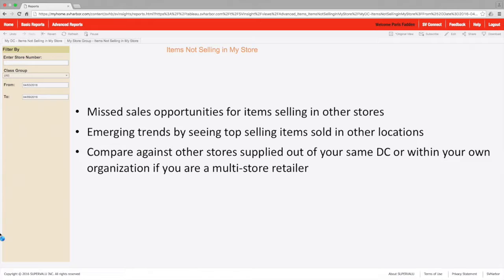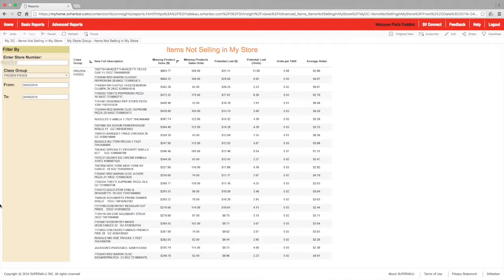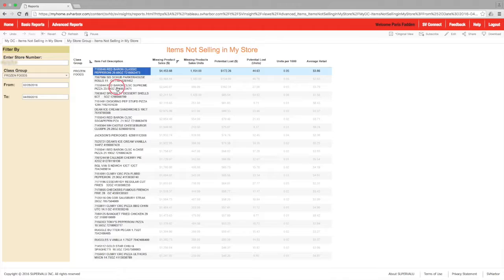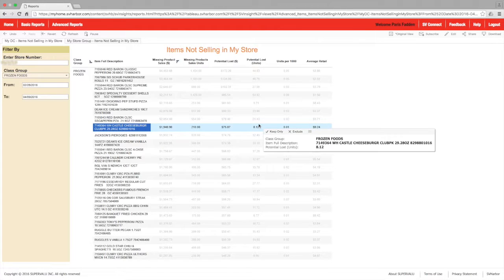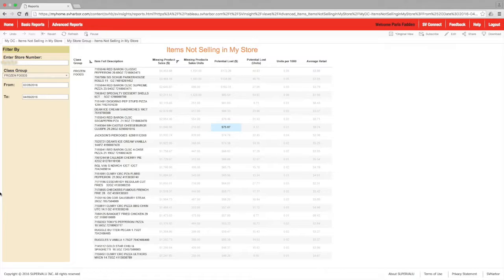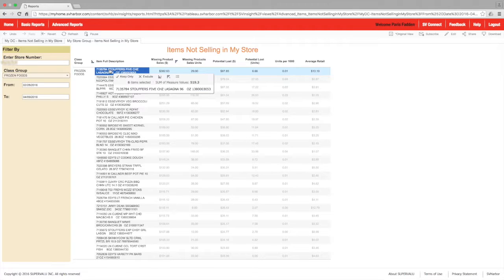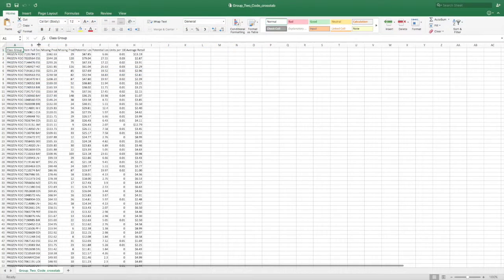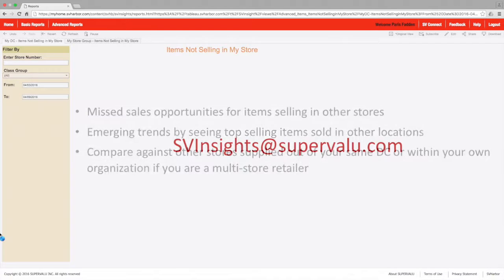Items not selling in my store